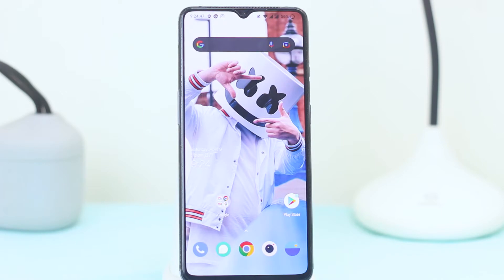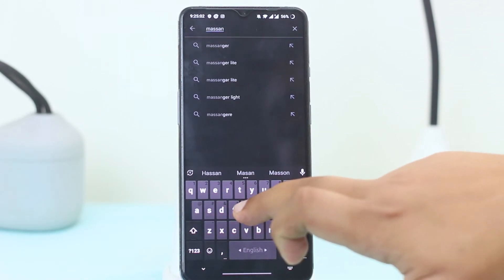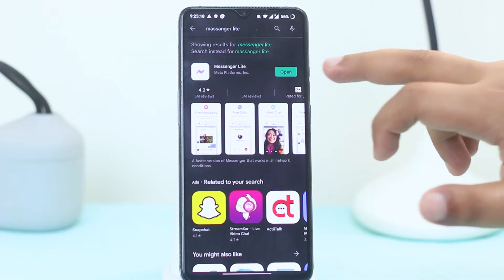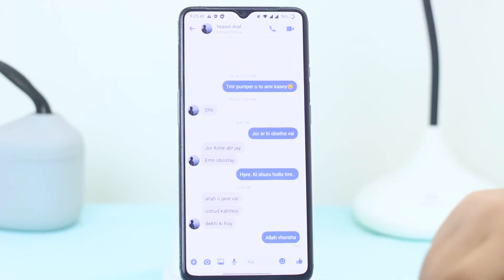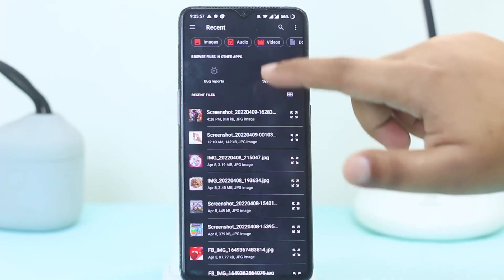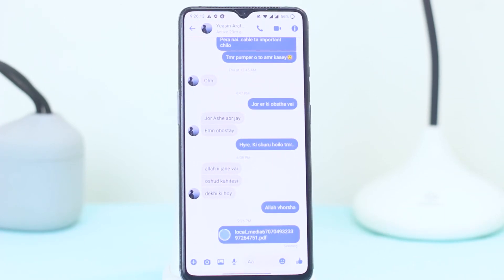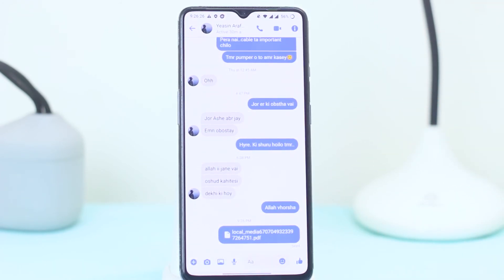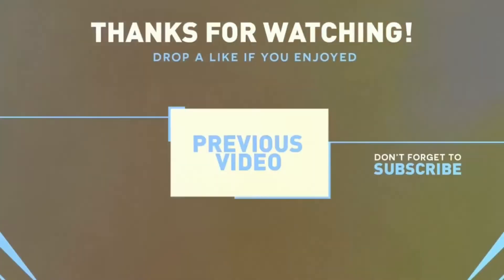How To Send Pdf Or Doc File In Messenger Using Mobile (Android)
How To Pdf Or Doc File In Messenger (Android)